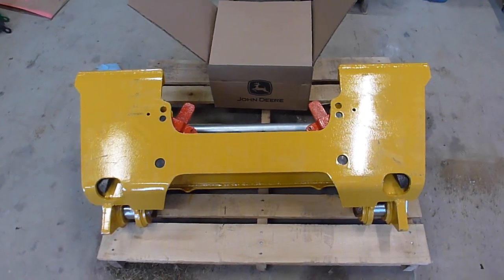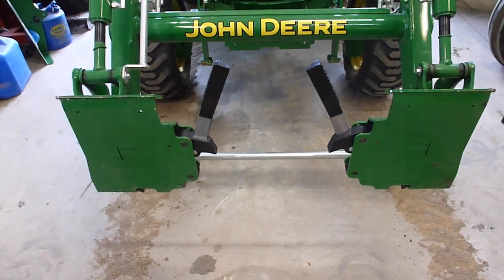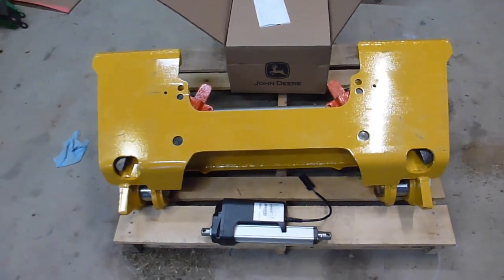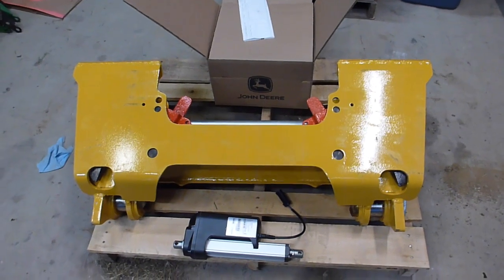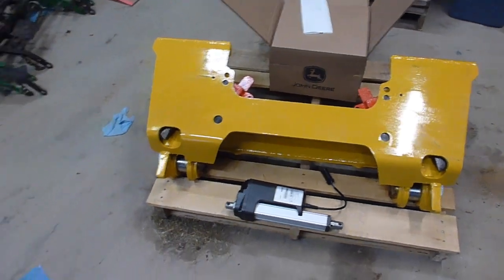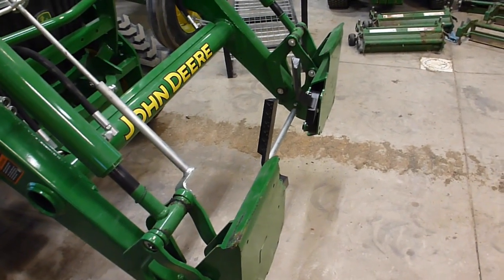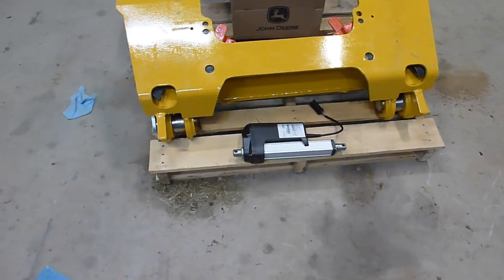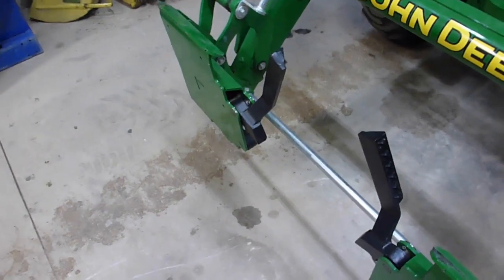John Deere 4066R - H180 Loader Modifications (Part 1)